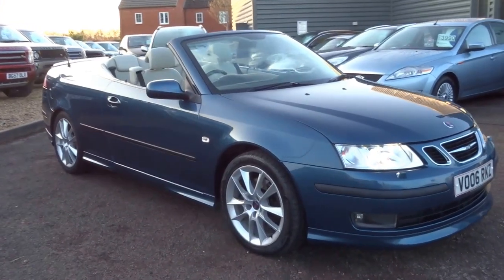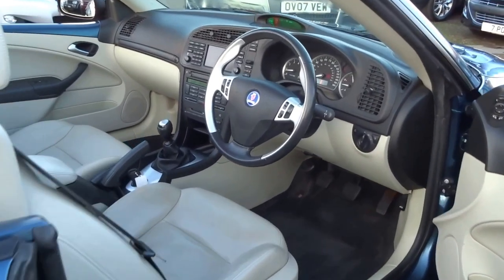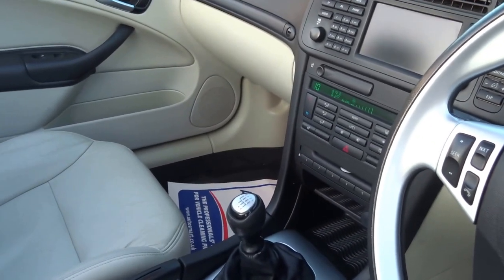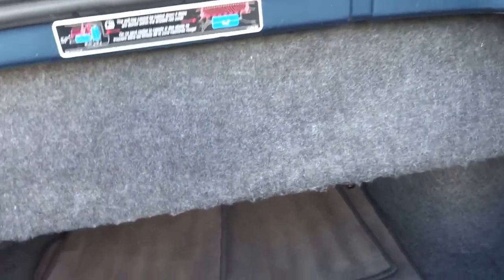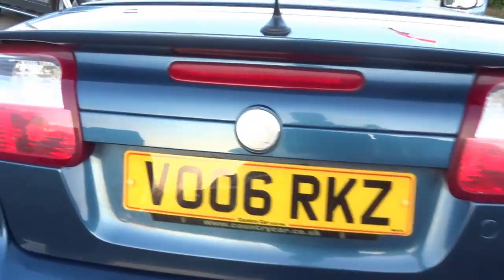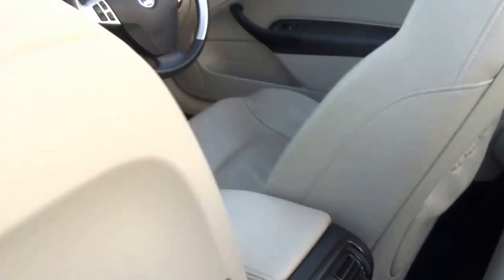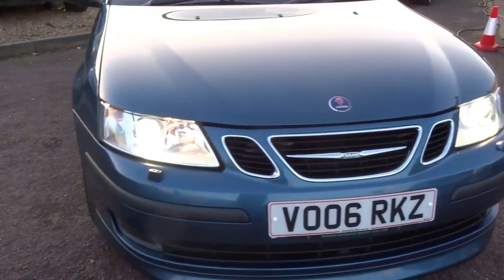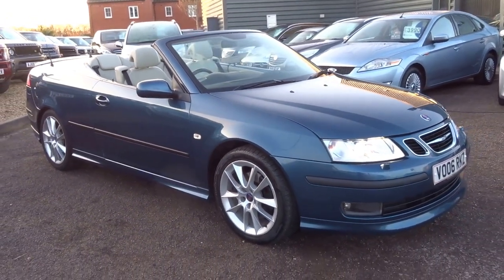Country Car Barford Warwickshire SAAB 9-3 AERO V6 CONVERTIBLE